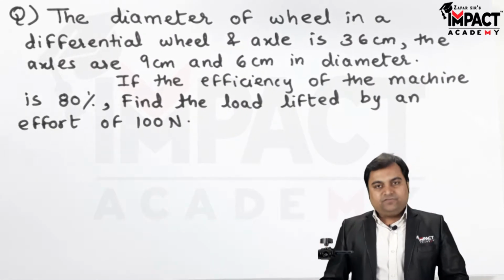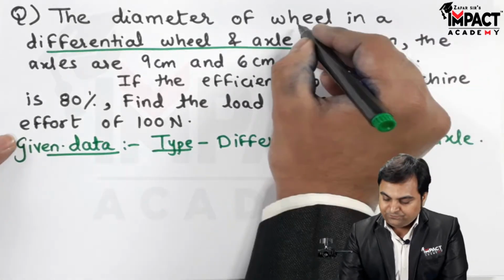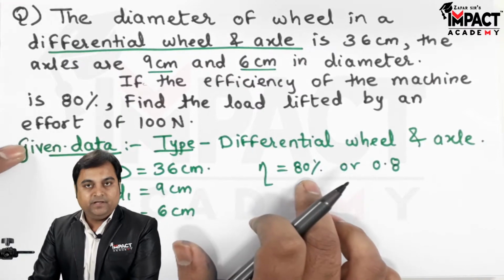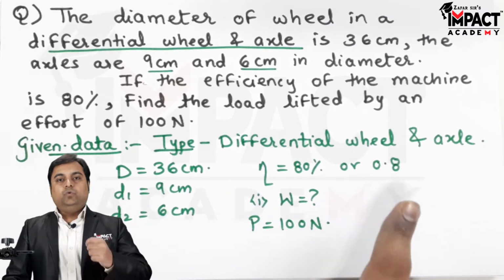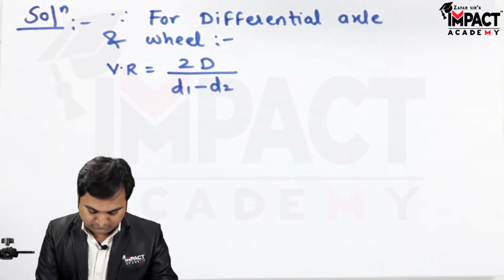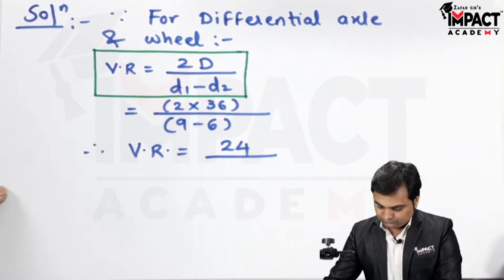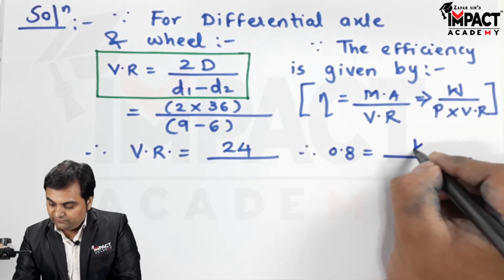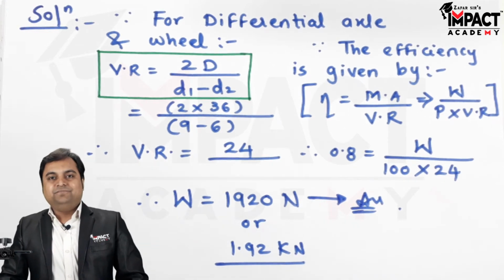Problem No 7 on Simple Machine | Applied Mechanics | Mechanical Engineering